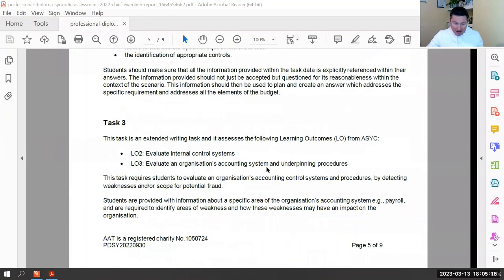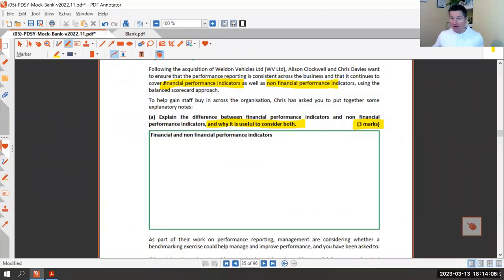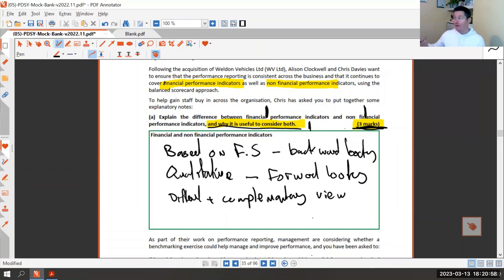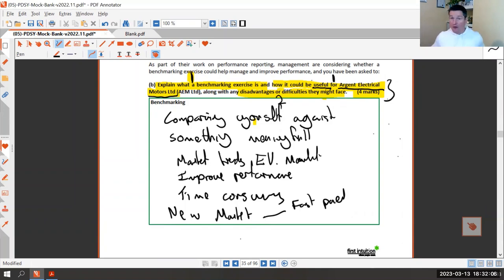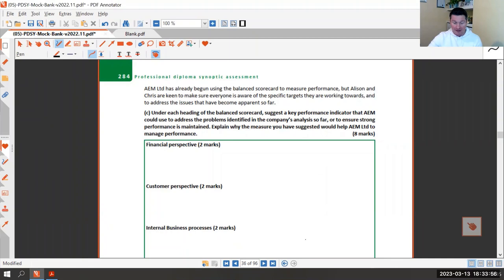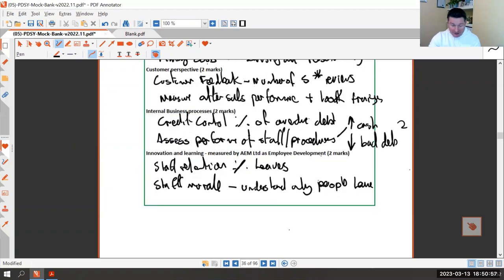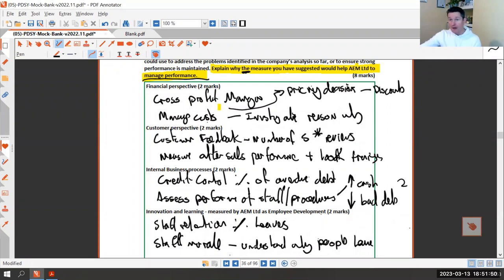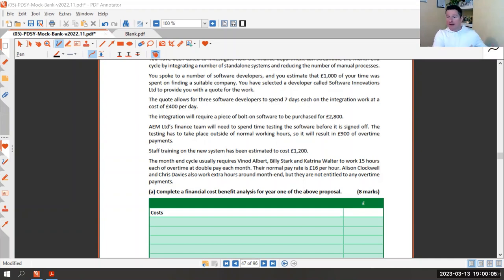AAT Professional Synoptic – Argent Electric Motors Ltd (AEM Ltd) - Revision Class - Task 4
Join First Intuition for a revision class for AAT's Professional Level Synoptic exam. The class was originally broadcast live to students in March 2023.

Please note this video was recorded live so there are some features that may be mentioned in the video that is no longer available.

We offer courses for the following Qualifications:

AAT
ACCA
CIMA
ICAEW
CMI

With 15 study centres across the UK and online study options we can create a blend of programmes to fit in with the most demanding of lives.